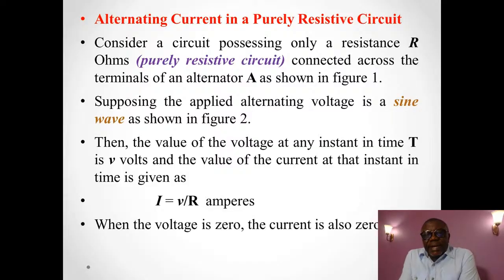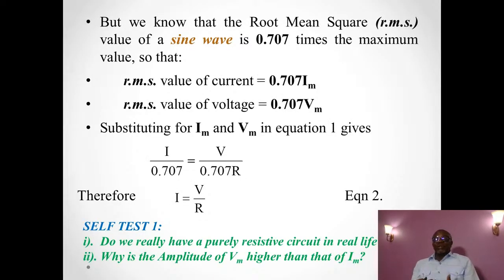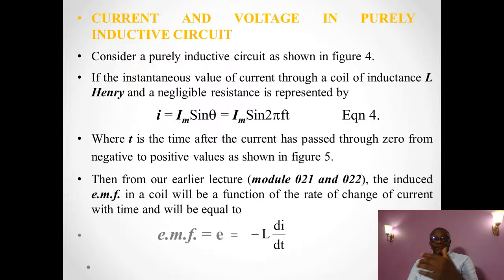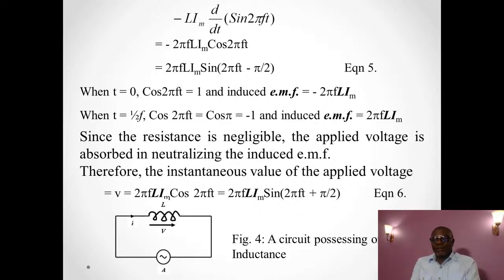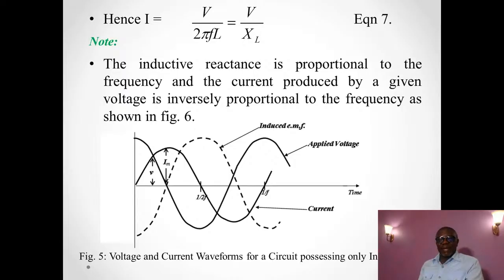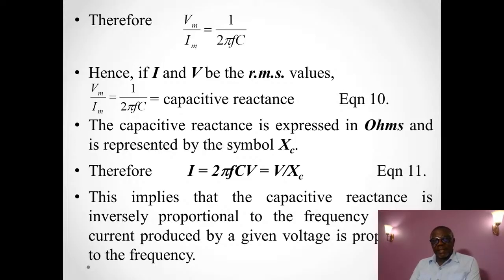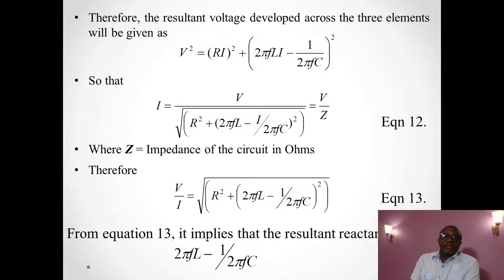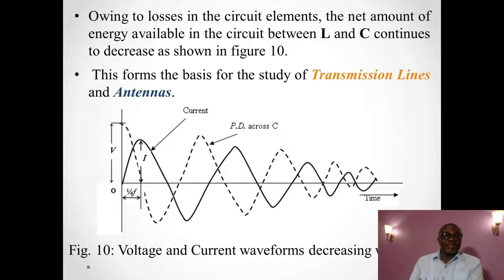Single-Phase Alternating Current (AC) Circuits Explained. Engineering Lecture Series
Single-Phase Alternating Current (AC) Circuits – Explained for Engineering Students

Welcome to the Engineering Lecture Series — your trusted channel for clear, in-depth explanations of Electrical and Electronic Engineering concepts.

In this lecture, Prof. Michael C. Ndinechi breaks down Single-Phase AC Circuits, explaining the fundamental principles of alternating current, including:

AC waveform characteristics (frequency, amplitude, phase)
RMS and average values
Impedance and reactance
Power factor and phase angle
Series and parallel AC circuit analysis
Practical examples and solved problems

This video is perfect for students, educators, and professionals who want to master AC circuit theory in preparation for exams, lab work, or field applications.

🧠 What You’ll Learn:

How AC differs from DC
The importance of phase relationships in single-phase circuits
Techniques for AC circuit calculations using phasors
Real, reactive, and apparent power concepts
Applications of single-phase AC in engineering systems

Don’t miss future lectures on Electrical Machines, Control Systems, Renewable Energy, and Communication Engineering.

🔖 Keywords / Tags

Single Phase AC Circuits, Alternating Current, AC Theory, AC Circuit Analysis, Electrical Engineering, Impedance and Reactance, Power Factor, Engineering Lecture Series, Prof. Michael C. Ndinechi, Electrical Machines, Applied Electricity, Nigerian Engineering Education